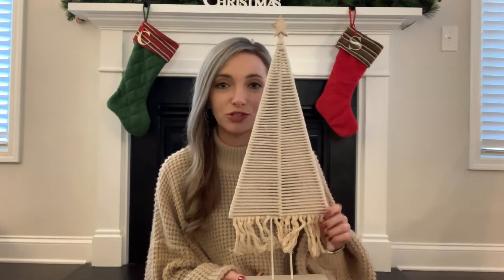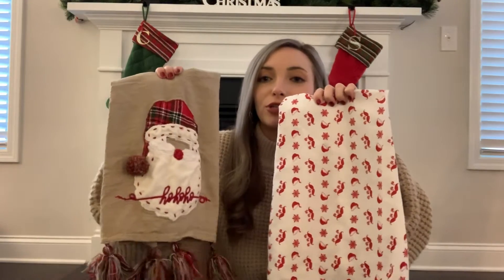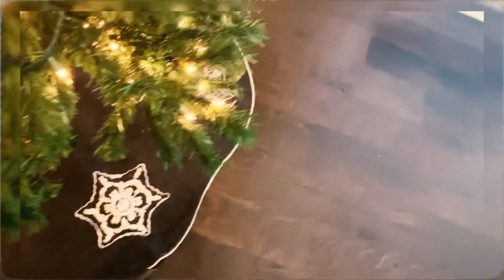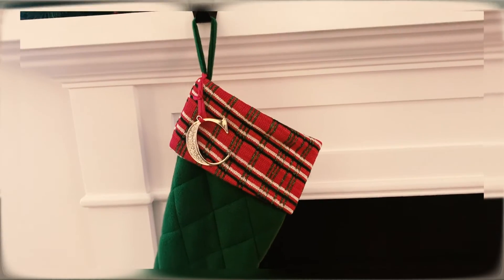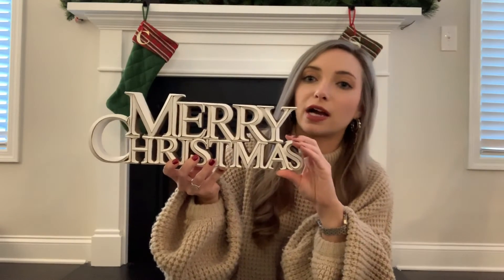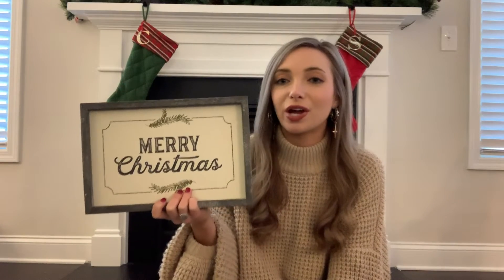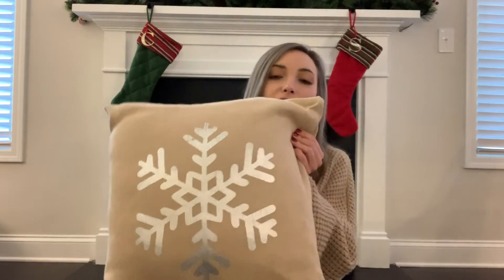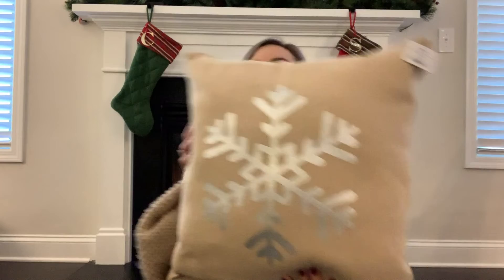CHRISTMAS HOME DECOR HAUL: At Home, Marshalls/HomeGoods, & Hobby Lobby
I've looked forward to having a house of my own to decorate for Christmas for the longest time, and i'm so excited to share everything that I purchased for my home this year with y'all!